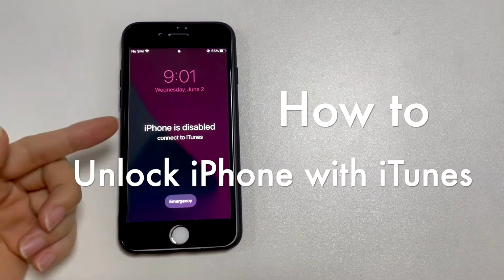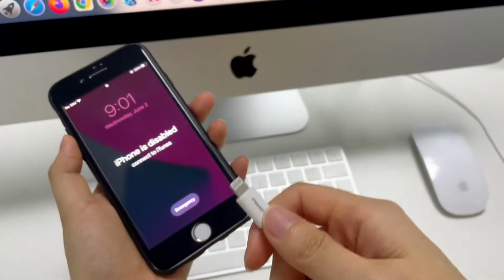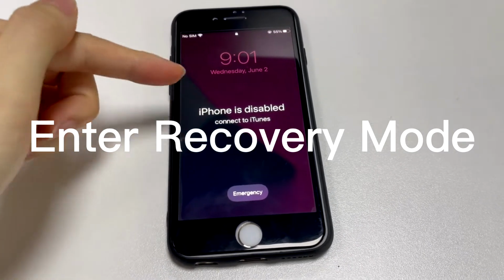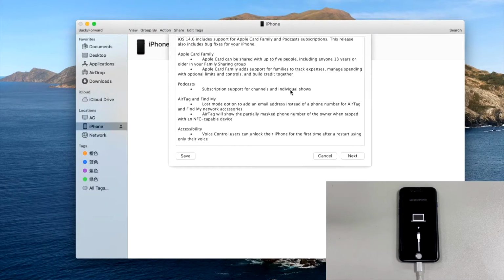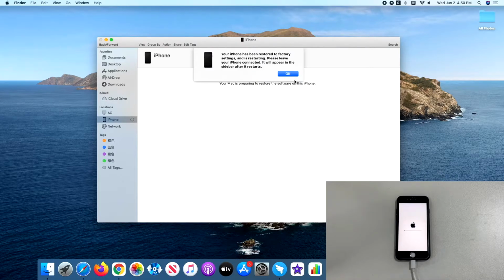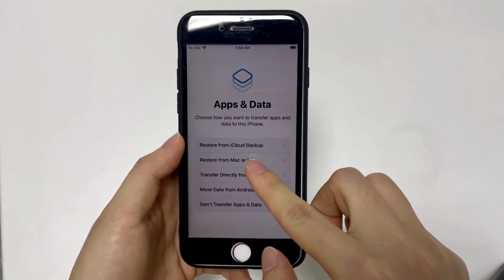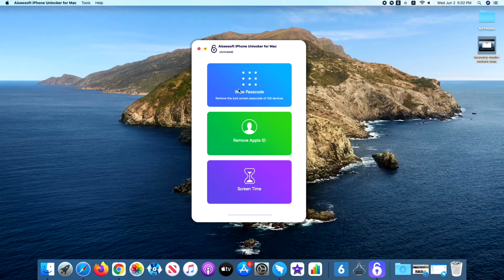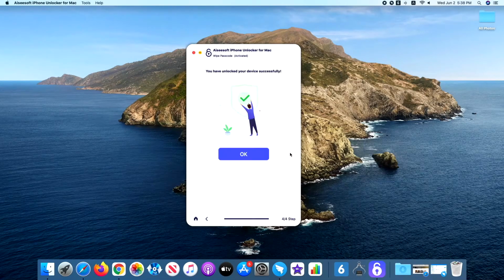How to Unlock iPhone with iTunes | Use iTunes to Unlock Any Disabled or Locked iPhone in 4 Minutes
Here’s a step-by-step guide of how to unlock iPhone with iTunes when your iPhone is disabled or you’re locked out of your iPhone. You can unlock iPhone through iTunes (or Finder) whether you forgot the passcode or entered the wrong password for many times.

Put iPhone 7, 8, X, XS, or newer model into recovery mode to unlock the disabled device:

In iPhone 7 (Plus), keep holding the Side button until you see the power off slider. Drag the slider to turn off your iPhone. Then connect your iPhone to your computer while holding the Volume down button. Keep holding the Volume down button until the recovery mode screen appears.

In iPhone 8 or later models, hold the Side button and one of the volume buttons until the power off slider appears. Move the slider to turn off your iPhone. Then connect your iPhone to your computer while holding the Side button. Keep holding the Side button until iPhone is in recovery mode.

iPhone Unlocker is also a reliable option to unlock your iPhone without passcode then get access to it again.